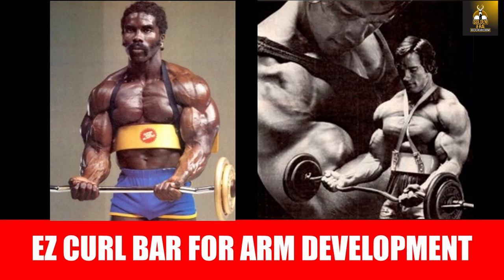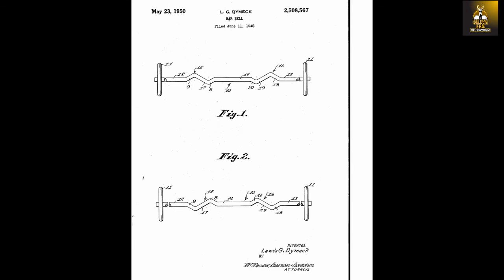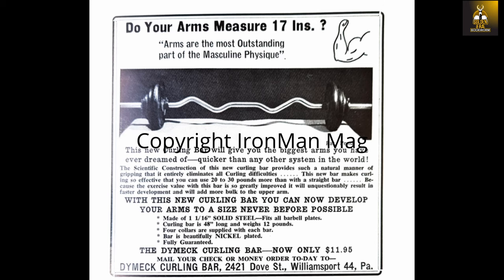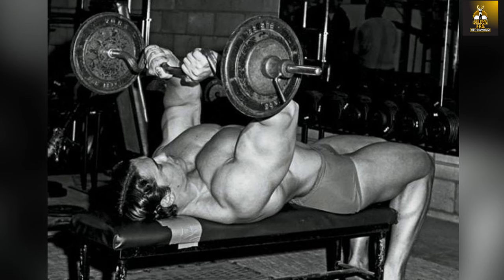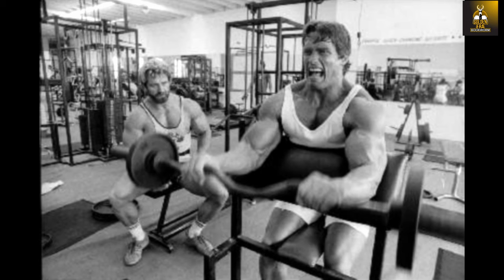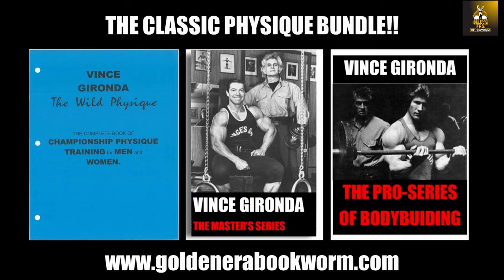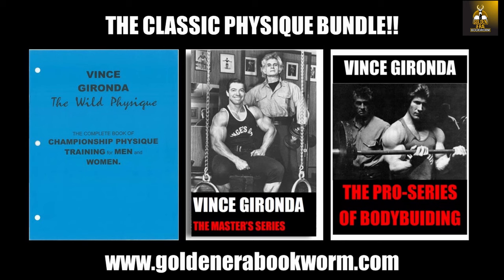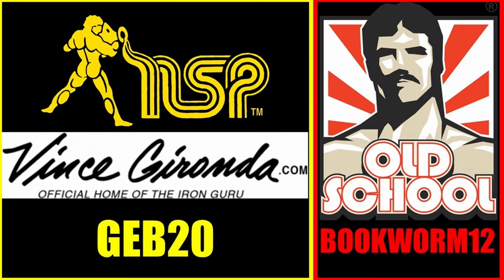THE EZ CURL BAR FOR MASSIVE ARM GROWTH! IT'S PRACTICE & HISTORY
In this video I talk about the practice and history of the EZ Curl Bar for massive arm development. Enjoy!